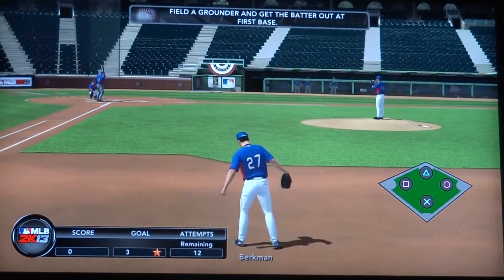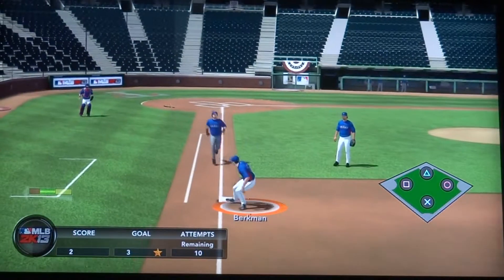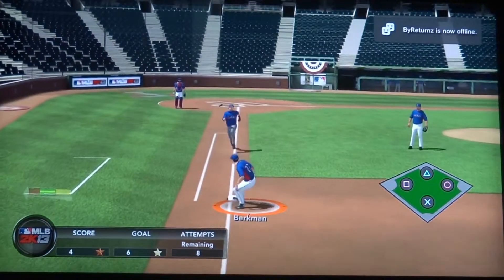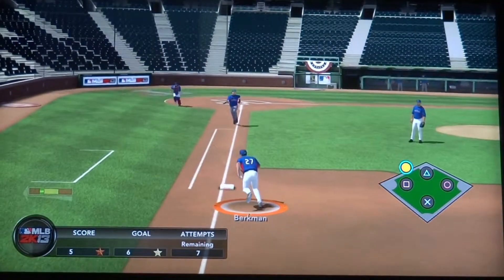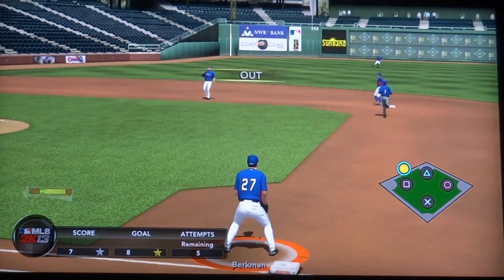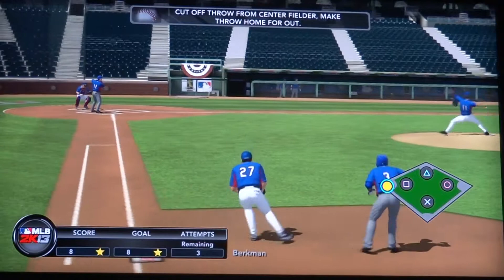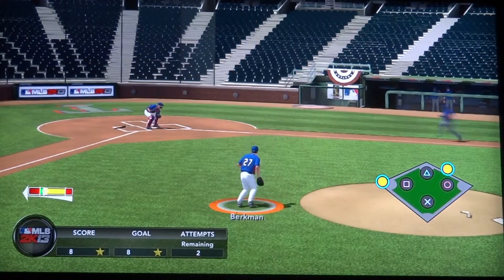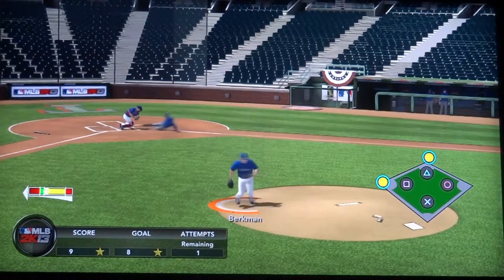MLB 2K13: Another Infield Drill: With Lance Berkman